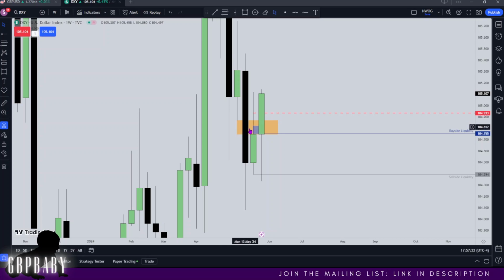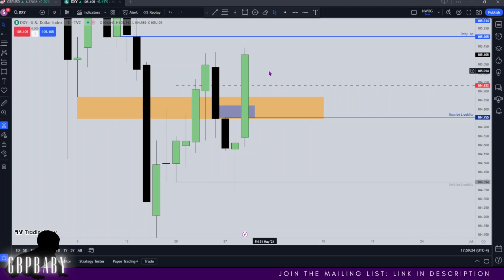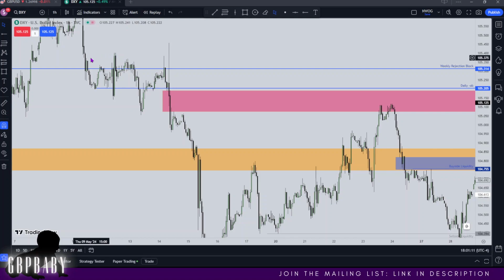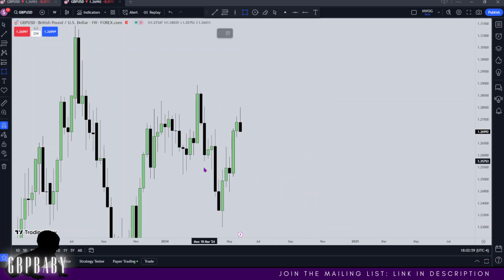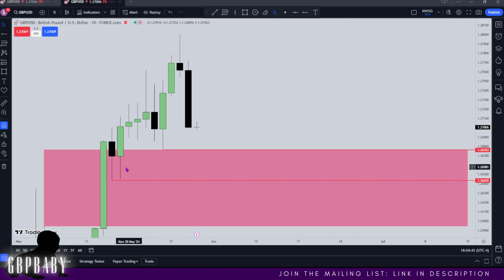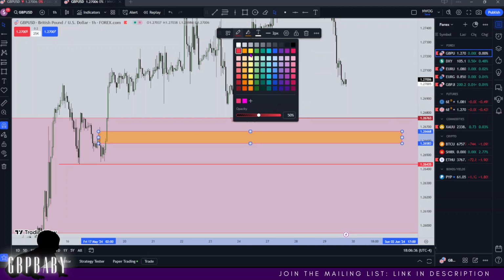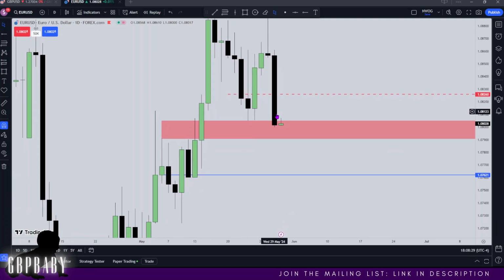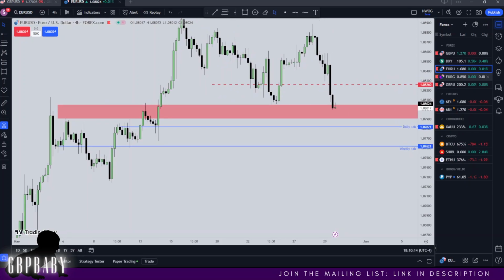Forex Analysis & Forecast | GBP, EUR, DXY | 29.05.24